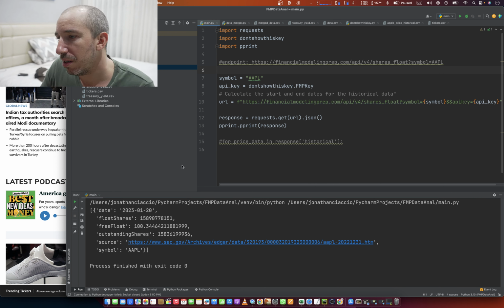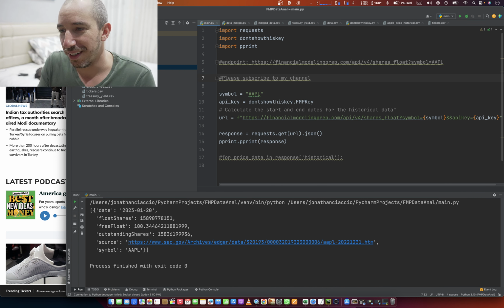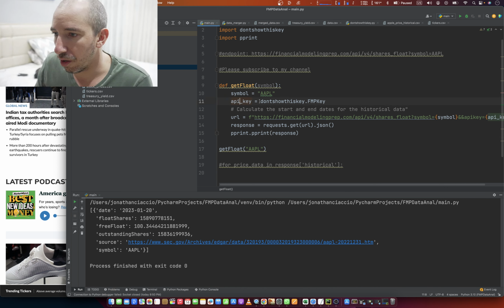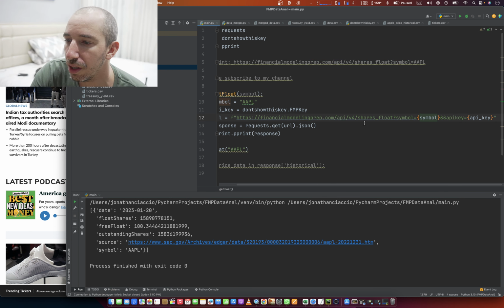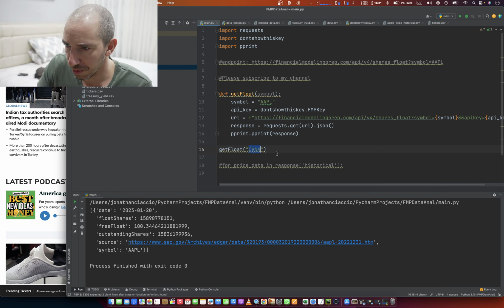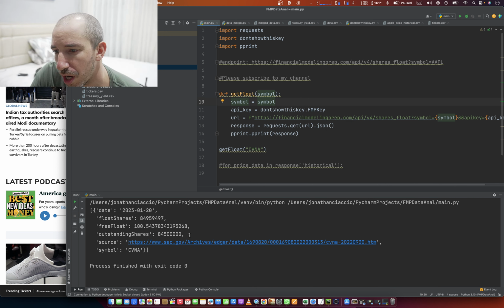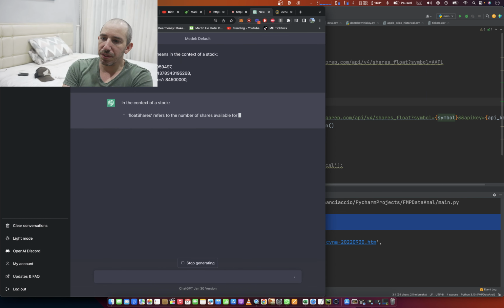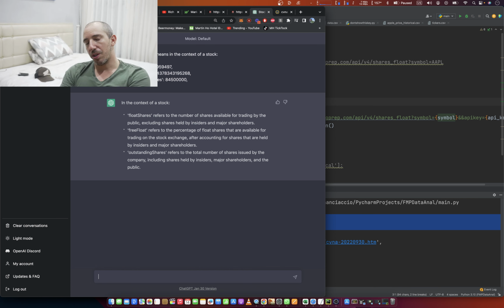Using Python and Financial Modeling Prep to Calculate Float, free float, and shares outstanding.